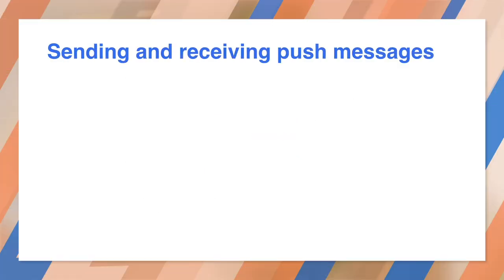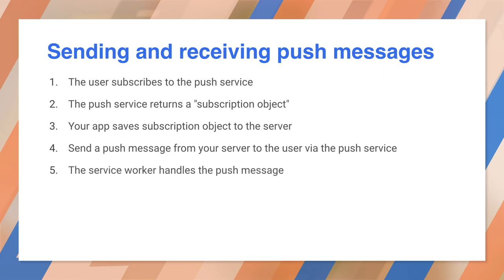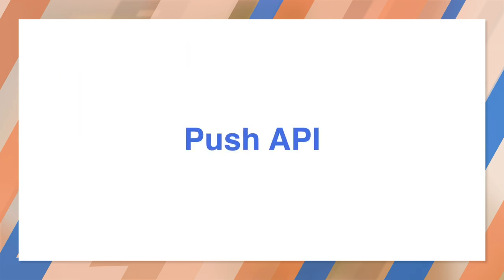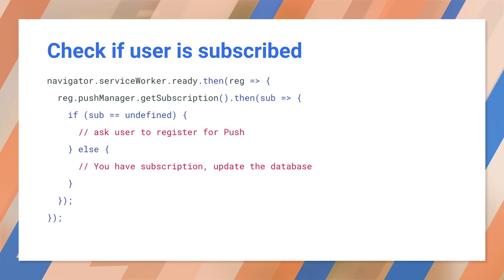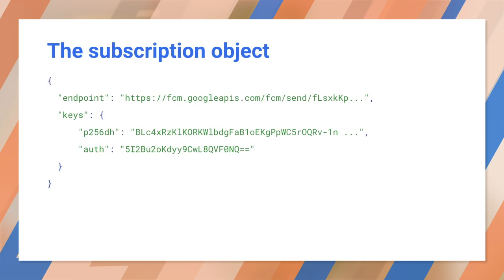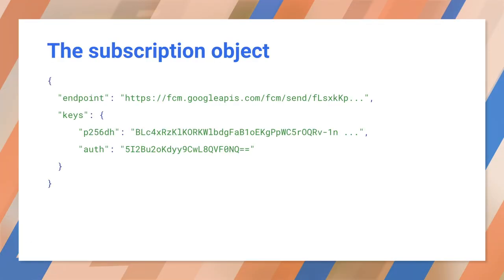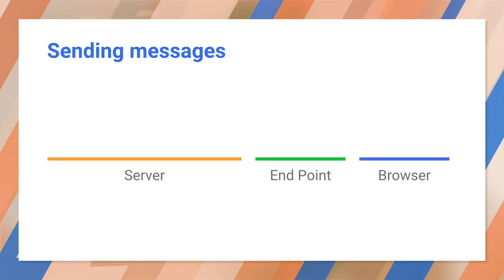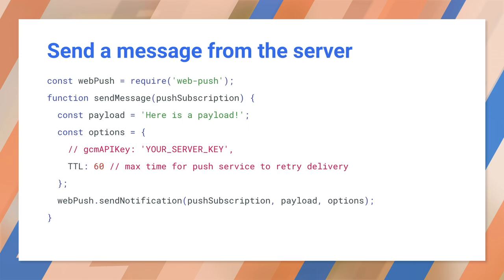Send and receive push messages - Progressive Web App Training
How do you send a message from your web server to one user — or lots of users?

How can you do that in a way that's fast, reliable and secure? What if the user's browser is closed?

On the web there's now a way to do that using standard APIs and services integrated with mobile and desktop platforms.

This video shows you how to make the most of push messaging.